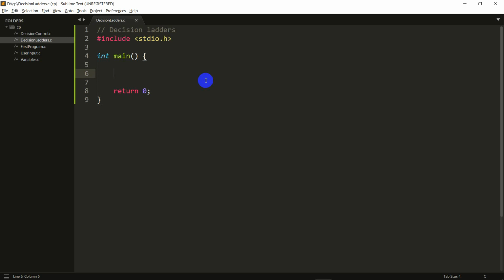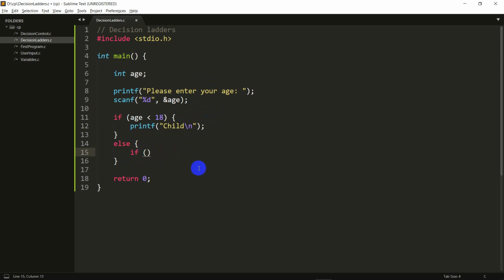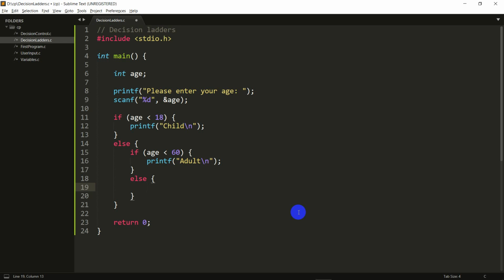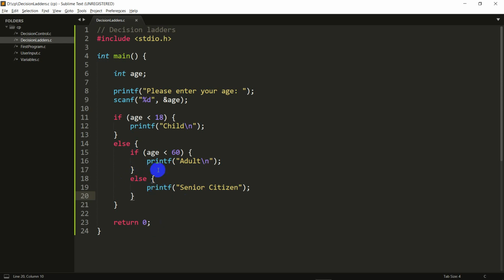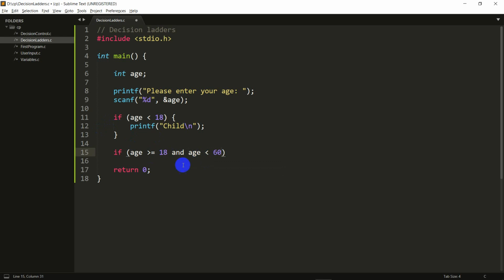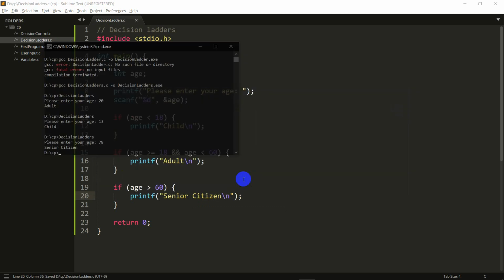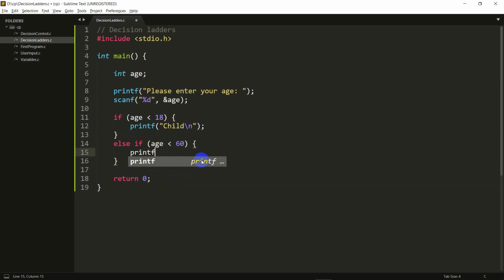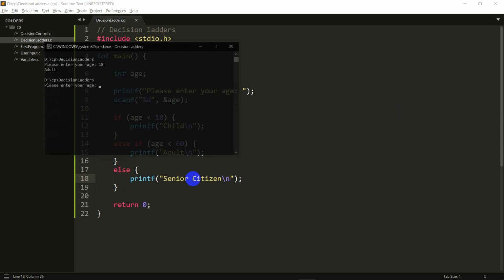#13: Decision Ladders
Decision ladders, or if-elseif-else ladders, are often used when we want to make decisions from among multiple choices.

In this video we talk about nested if-else statements, and if-elseif ladders. Hope this video helps!